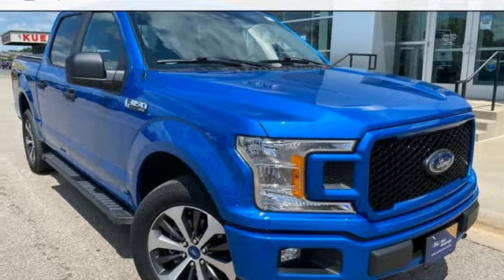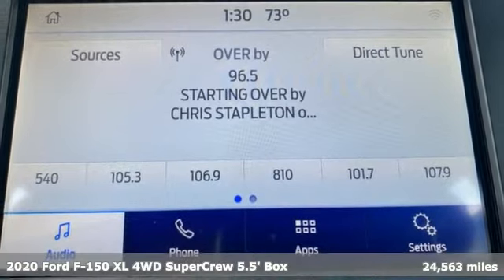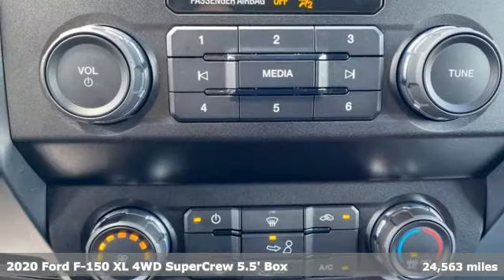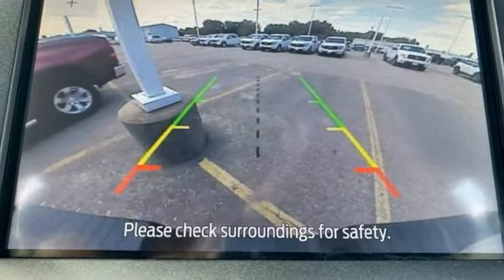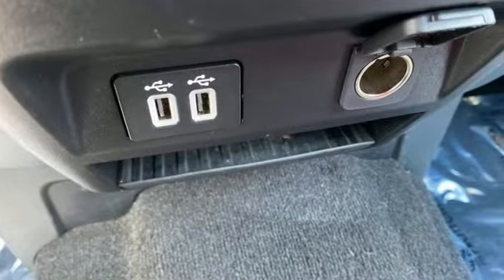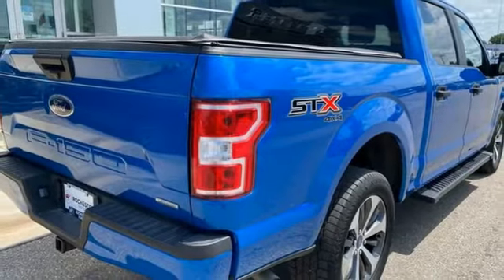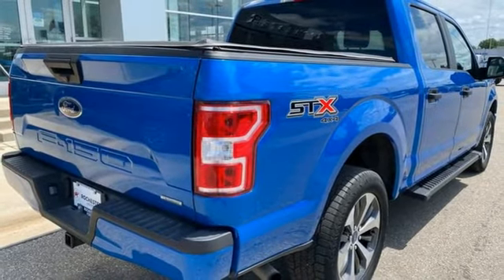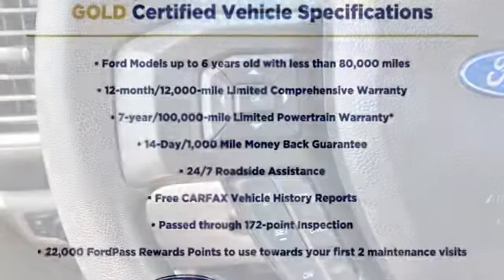Used 2020 Ford F-150 Rochester MN Winona, MN DF1071 - SOLD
Year: 2020
Make: Ford
Model: F-150
Trim: XL
Engine: 2.7L V6 EcoBoost
Transmission: 10-Speed Automatic
Color: Blue
Interior: Gone
Mileage: 24563
Stock #: DF1071
VIN: 1FTEW1EP7LKF17773
Recent Arrival! Certified. Meets our Rigorous Inspection and Reconditioning Standards! F-150 XL Velocity Blue Metallic w/ Rear Camera + Sync 3 / Fordpass Connect Smartphone Connected with Fordpass, Collision Warning System, Collision Avoidance System, Touchscreen Controls, Backup Camera, Automatic Headlights, Apple Carplay and Android Auto Compatible, Bluetooth Hands-Free, Wi-Fi Hotspot, 4WD, AWD, Portable Audio Connection, Trailer Hitch, Sirius Radio, Sync 3, Cruise Control, 20" Machined-Aluminum Wheels, 4.2" Productivity Screen in Instrument Cluster, ABS brakes, Body-Color Front & Rear Bumpers, Body-Color Surround w/Black Mesh Insert Grille, Box Side Decals, Class IV Trailer Hitch Receiver, Color-Coordinated Carpet w/Carpeted Floor Mats, Cruise Control, Driver/Passenger Seat Back Pocket, Electronic Stability Control, Equipment Group 101A Mid, Exterior parking camera rear: With Dynamic Hitch Assist, Fog Lamps, FordPass Connect (4G), Illuminated Entry, Manual Driver/Passenger Lumbar, MyKey, Perimeter Alarm, Power Door Locks, Power Front & Rear Windows, Power Glass Sideview Mirrors w/Black Skull Caps, Power Tailgate Lock, Rear Window Defroster, Rear Window Fixed Privacy Glass, STX Appearance Package, SYNC, SYNC 3, Traction control, Unique Sport Cloth 40/20/40 Front-Seats, XL Power Equipment Group, XL Sport Appearance Package. Priced below KBB Fair Purchase Price! Odometer is 3077 miles below market average!brbrFord Gold Certified Details:brbr * 172 Point Inspectionbr * Vehicle Historybr * Roadside Assistancebr * Transferable Warrantybr * Powertrain Limited Warranty: 84 Month/100,000 Mile (whichever comes first) from original in-service datebr * Limited Warranty: 12 Month/12,000 Mile (whichever comes first) after new car warranty expires or from certified purchase datebr * Warranty Deductible: $100br * and 22,000 FordPass Rewards Points to use toward first two maintenance visitsbrbrbrStop by, call, or email us at Rochester Ford. We look forward to earning your business. . Have Confidence our Vehicle is the Right Vehicle for YOU with our 7 day Money Back Return and 30 day Exchange Guarantee on most preowned vehicles. Our reconditioning process features an in-house paintless dent removal and light paint touch-up team to help give you confidence that our vehicle is worth your time. Come see us Today!

Address:
4900 Highway 52 North